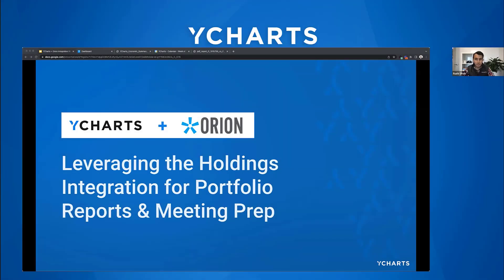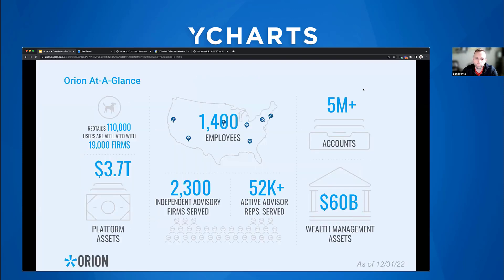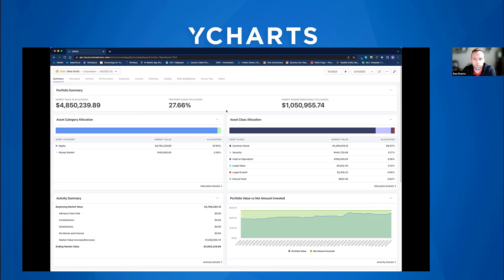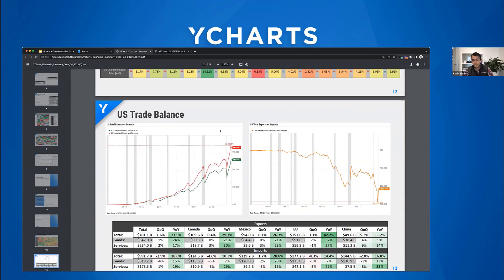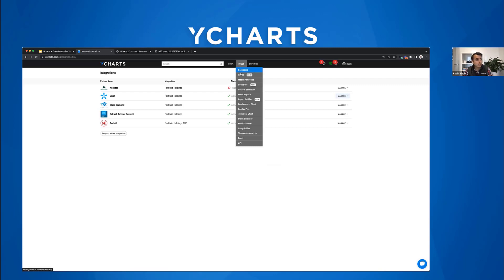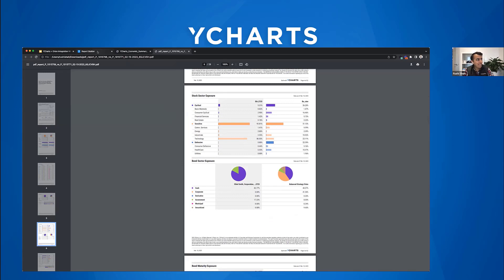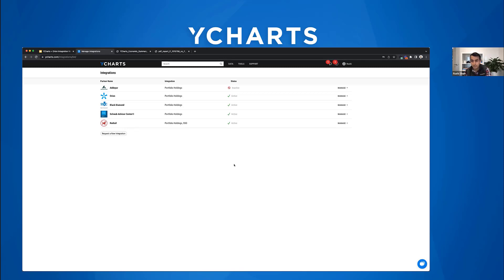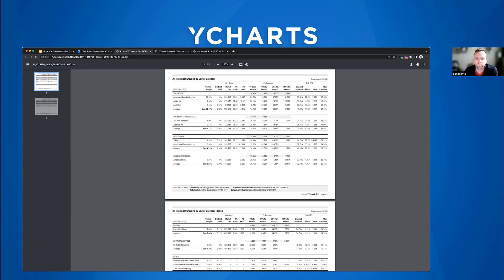Orion + YCharts: Leveraging the Holdings Integration for Portfolio Reports & Meeting Prep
In this webinar, Orion joined YCharts to review:

— How to seamlessly import portfolio data from Orion into YCharts
— Customizable portfolio reports and other visuals for client and prospect meetings
— Popular workflows for building and analyzing portfolios in both YCharts and Orion

to get started with a Free 7-Day Trial